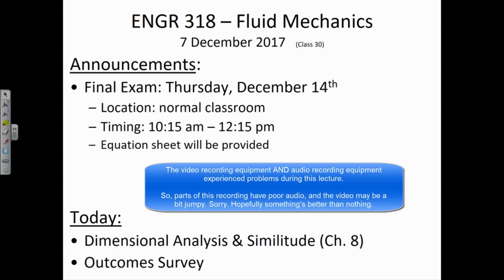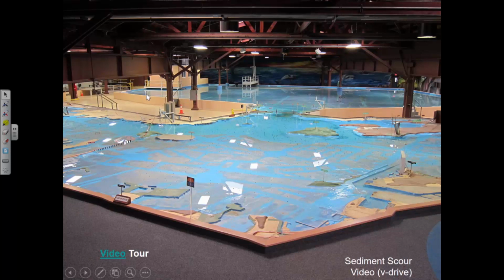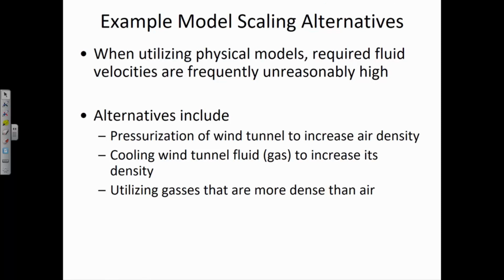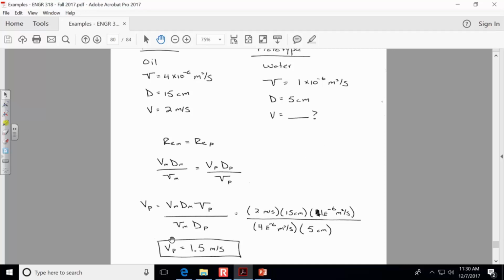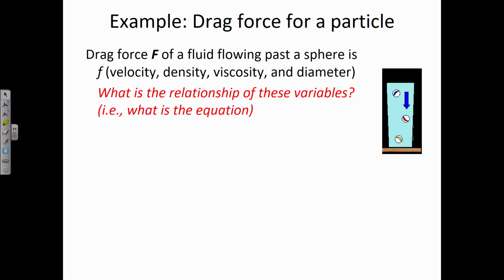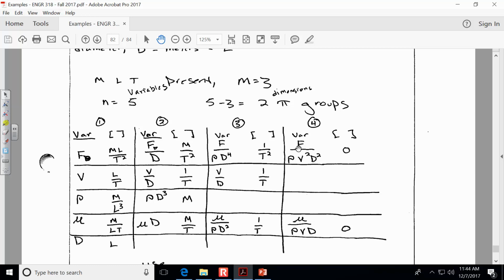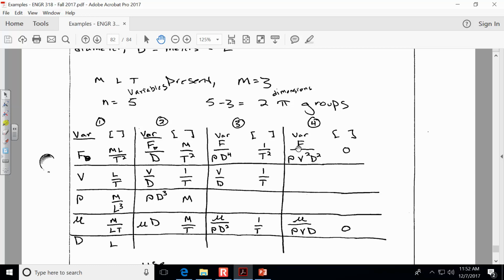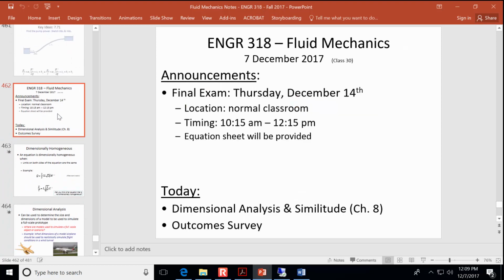ENGR 318 - Class 30 (7 Dec 2017) Dimensional Analysis